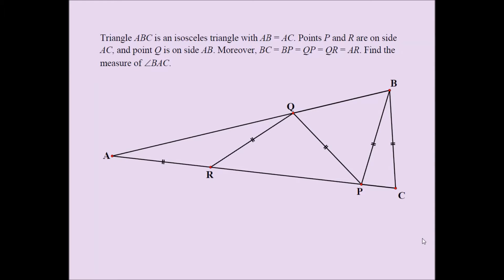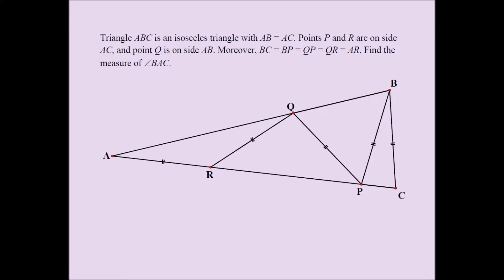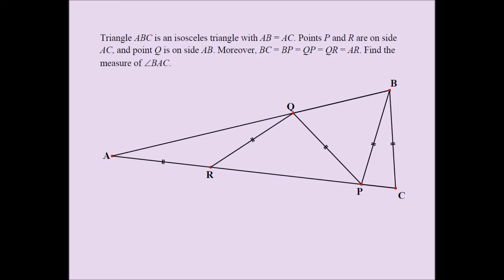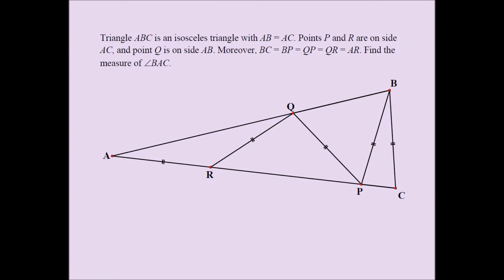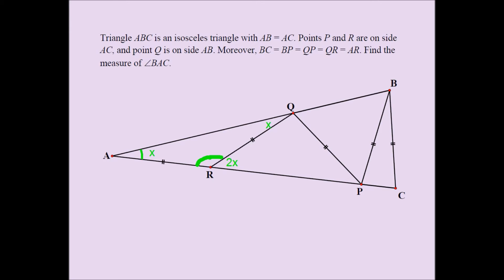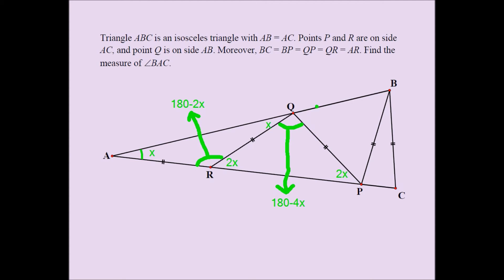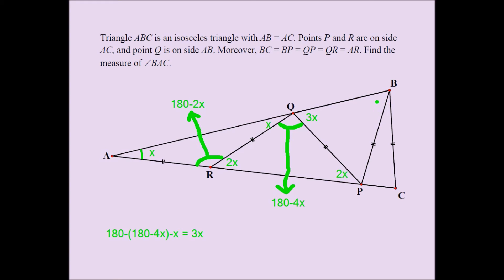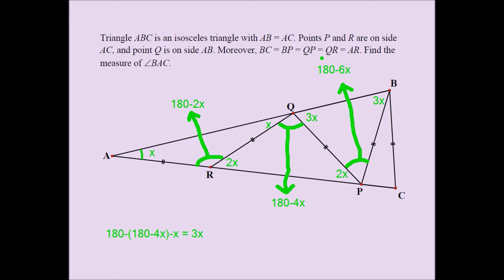A Challenging Geometry Problem for Middle Grades Students